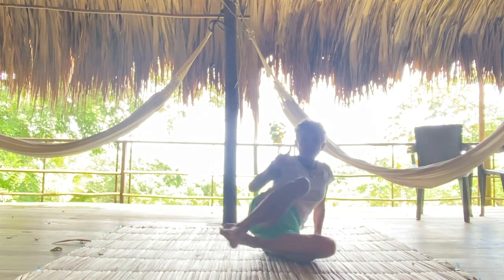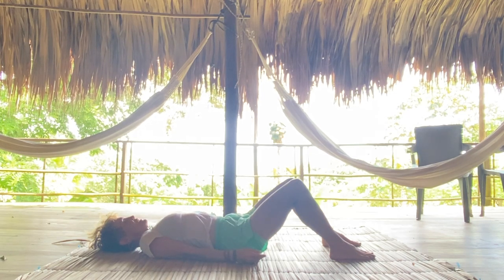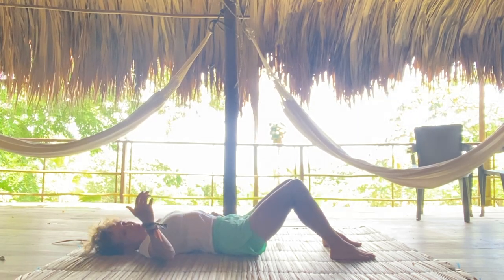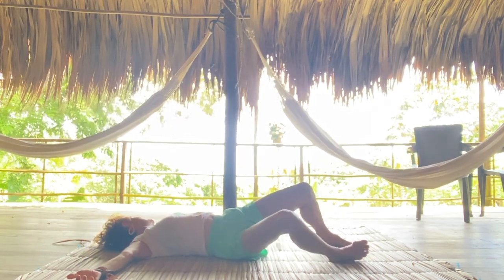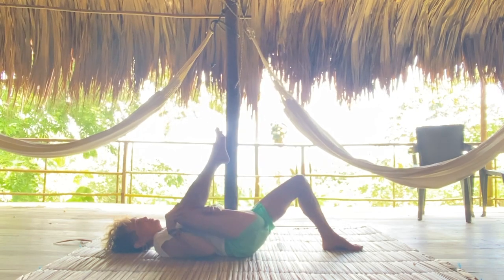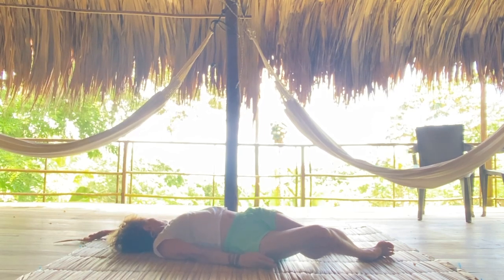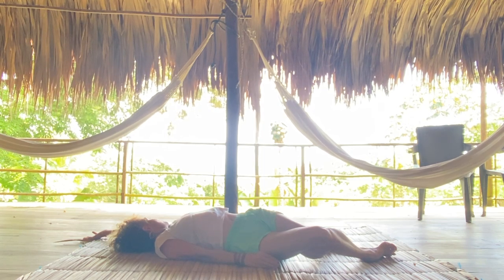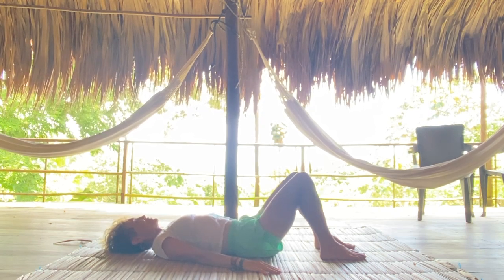Deep Somatic Movements 6 directions (floor - suelo) 🖤 VALENCIA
En Español & English.  VALENCIA  with us 🖤 - Somatic Movement #6 Deep Somatic Movements 6 directions (floor) . This is our first class about 6 basic directions/vectors or path of movement. The idea is to adapt them to our own body. A lot of explorations and tools to add to your yoga and the day to day movement, activities or sports. We also bring observations to our physical, emotional and energetic body. Full relaxation and fluidity at the end of this practice. This grounding session offered for the colective pain here in Valencia- Floods without early warning29-30 Oct 2024

VALENCIA con nosotres 🖤 Movimientos Somáticos Profundos 6 direcciones ( suelo)
Movimiento Somático #6 . Esta es nuestra primera clase sobre 6 direcciones/vectores básicos o trayectoria de movimiento. La idea es adaptarlos a nuestro propio cuerpo. Con un montón de exploraciones y herramientas para añadir a tu yoga y actividades o deportes del día a día. También traemos observaciones a nuestro cuerpo físico, emocional y energético. Relajación plena y fluidez al final de esta práctica..Esta sesión para enraizar, la ofrecemos para reconocer el dolor colectivo aqui en Valencia- Inundaciones y sin alarma temprana  29-30 Oct 2024